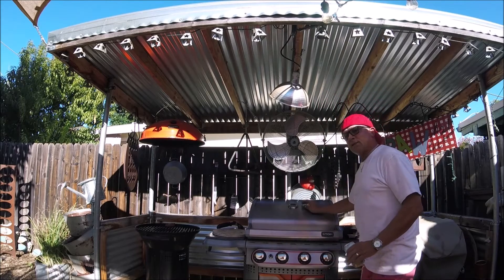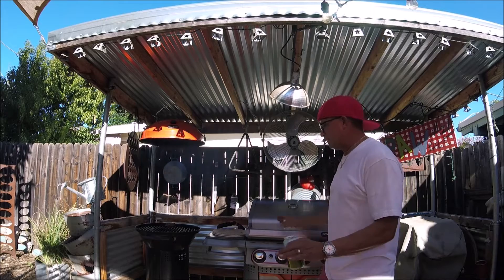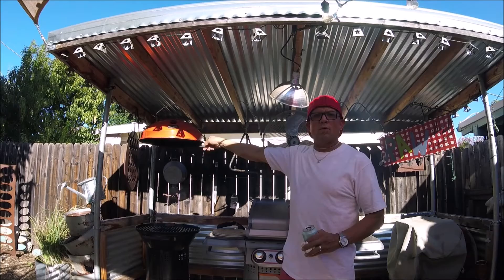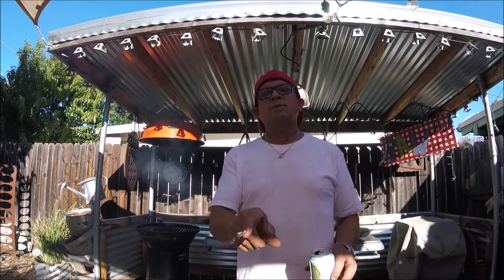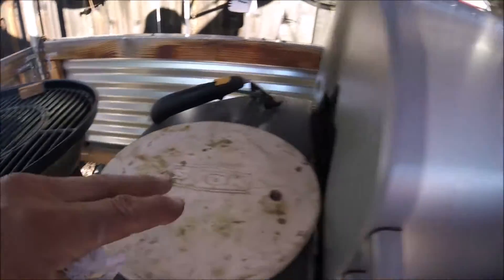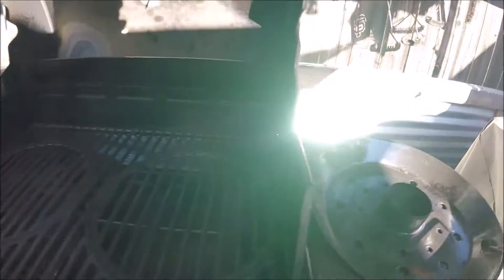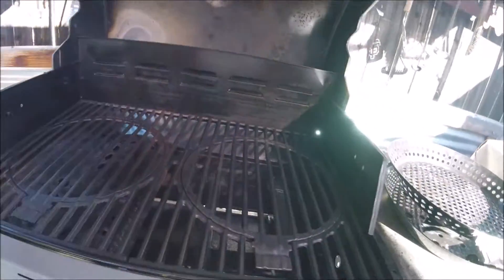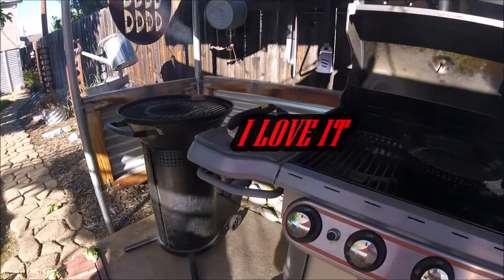GRILL MAINTENANCE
Just a not so lazy day in the backyard working on my girls...grills that is. These babies have cooked me some pretty damn good food over the years and in that time I have learned how to get them to do what I want. I was going to replace them before today but now I think I'll keep them around for a few more years. New is nice but familiar is everything. Put your grills under shelter, clean them often and put a cover over each and every one. Treat them right and reap what you sow...eat good too.